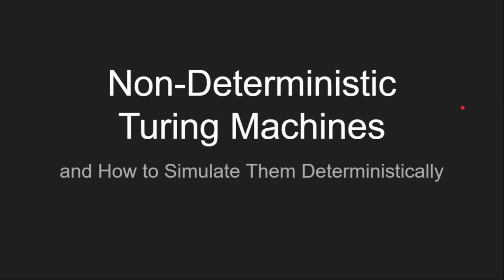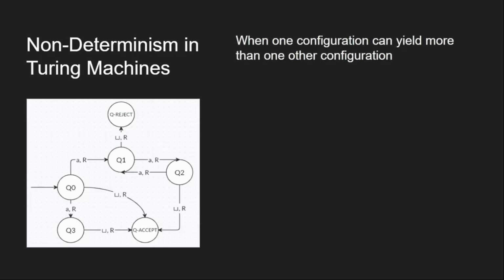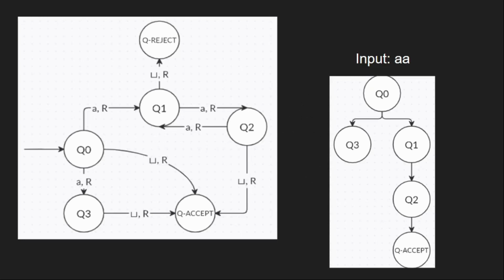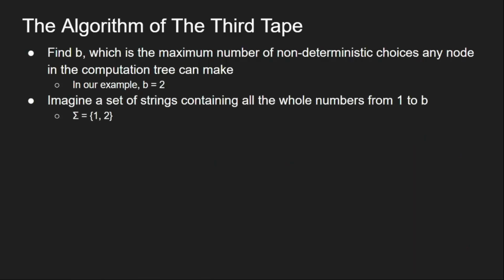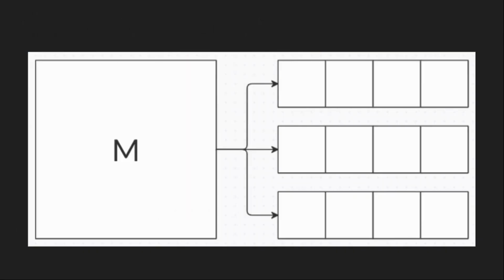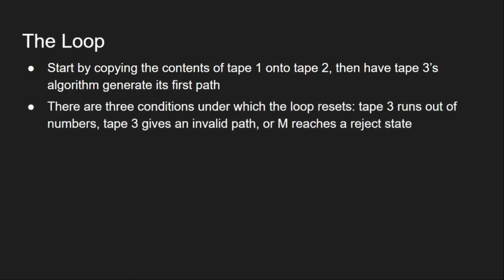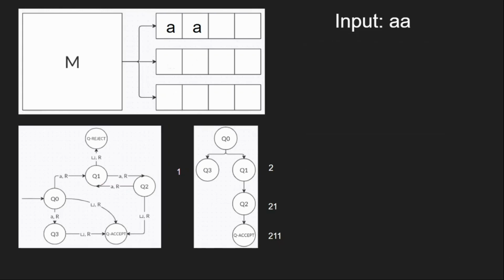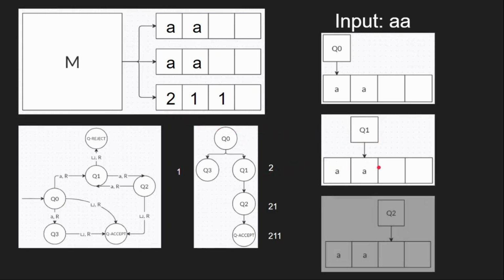How to Simulate Non-Deterministic Turing Machines on a Deterministic Turing Machine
^ This video shows how to construct the Turing Machine behind the third tape's algorithm

Sipser, Michael. Introduction to the Theory of Computation. 3rd ed., Cengage Learning, 2013.